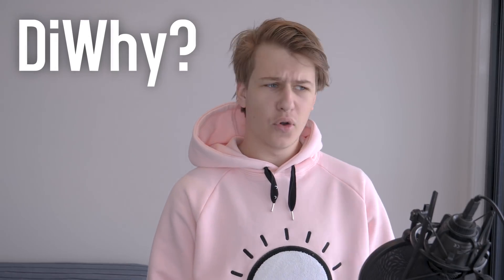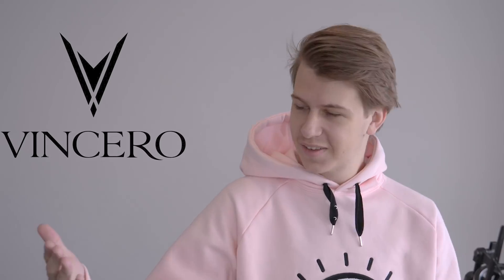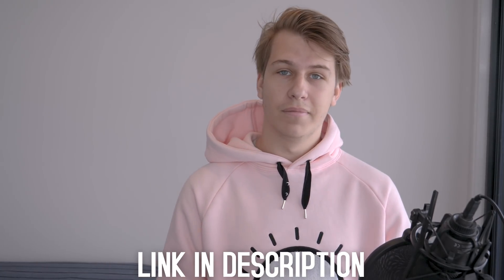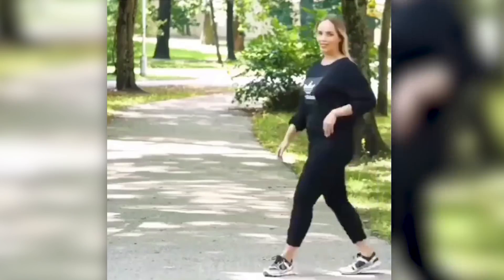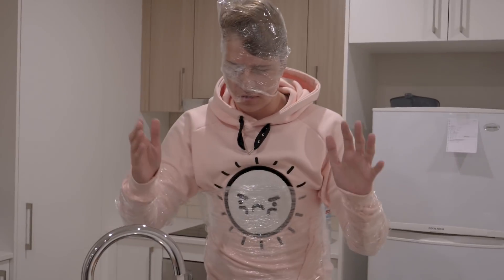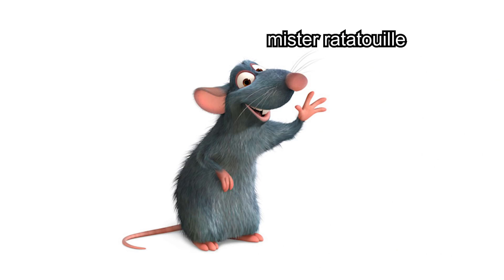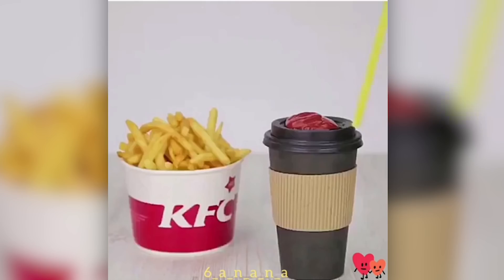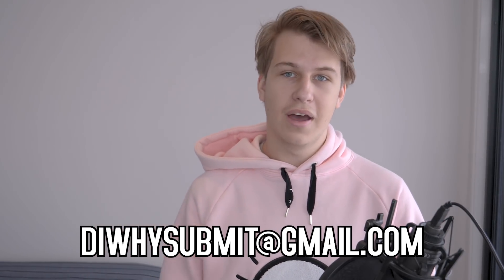GENIUS IQ LIFE HACKS - DiWhy?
I look at some very high IQ life hacks in this DiWhy.